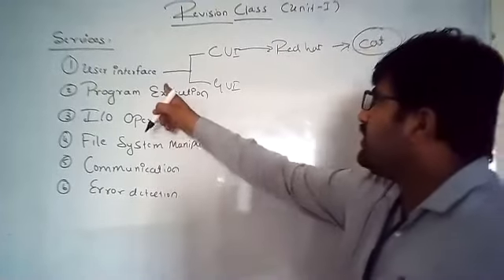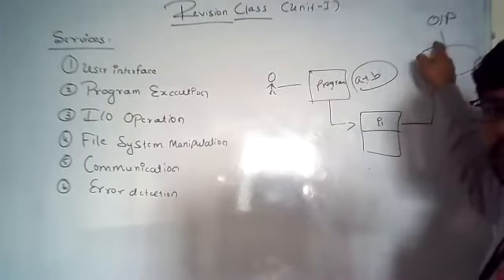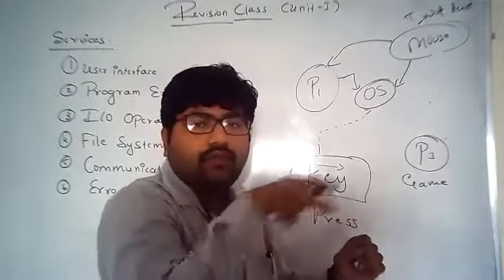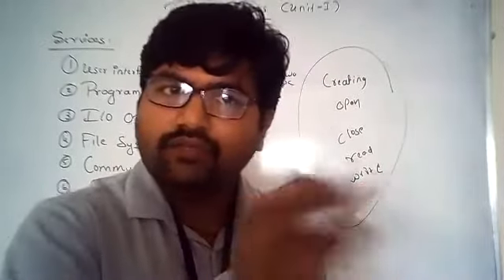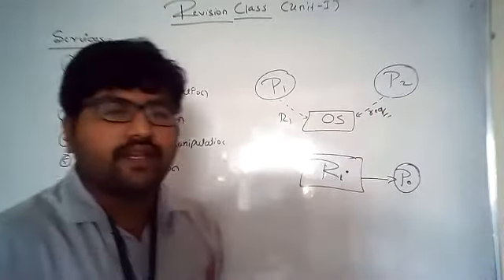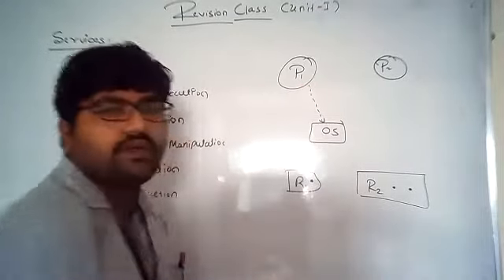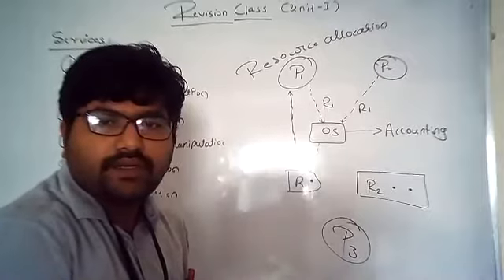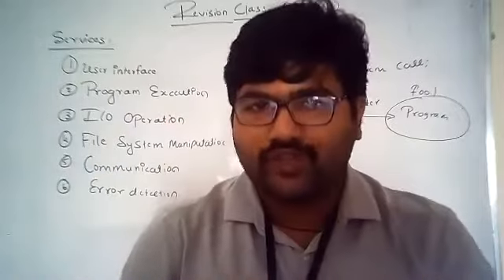Revision class operating system || class 15 || Date : 28/09/2020